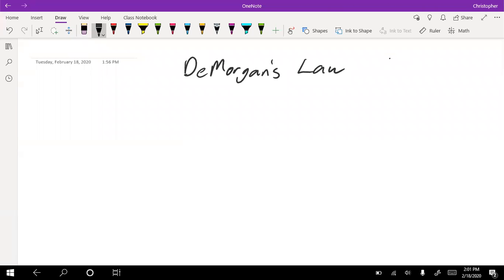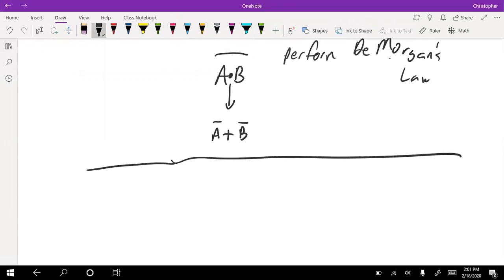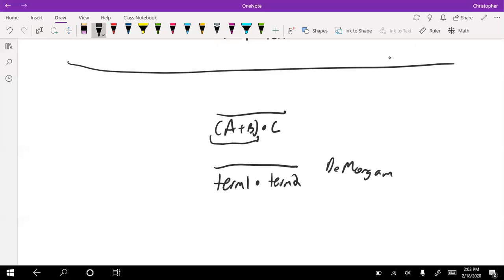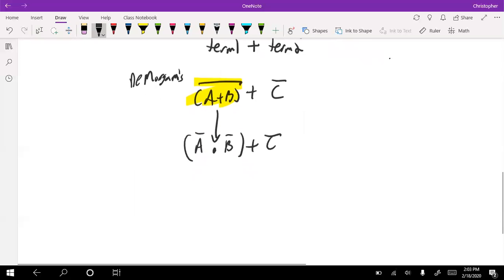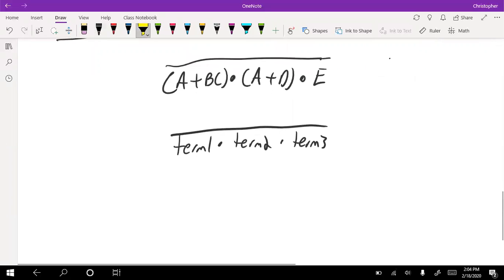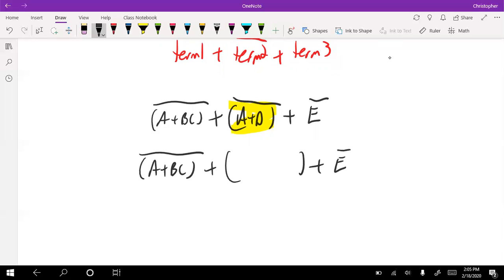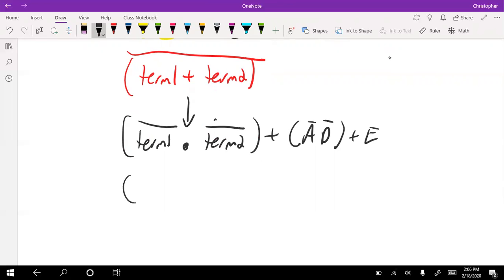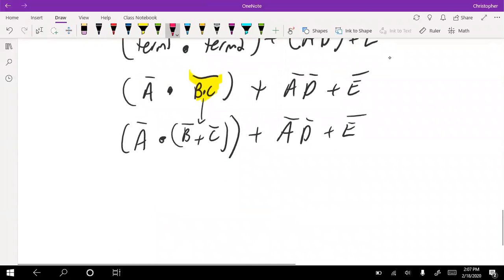DeMorgan's Law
Review of DeMorgan's Law for Digital Logic/Digital Systems
University of New Haven
ELEC 1155